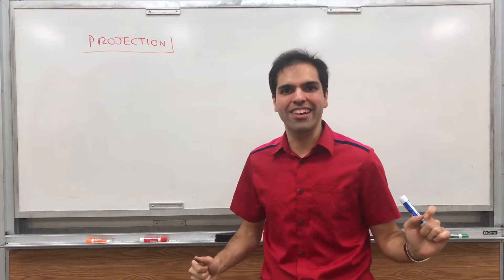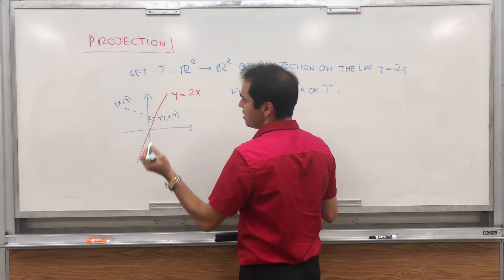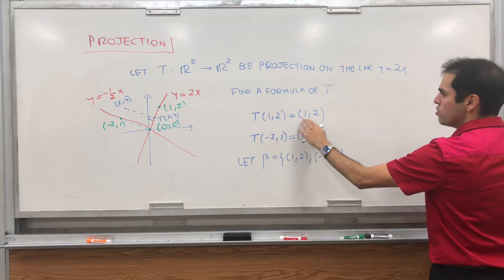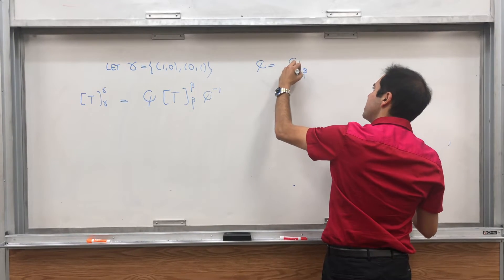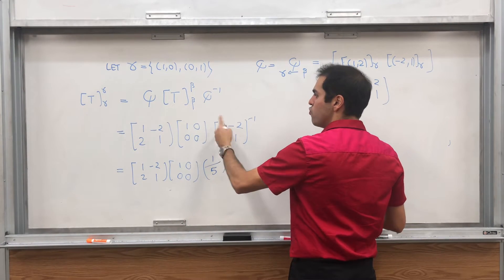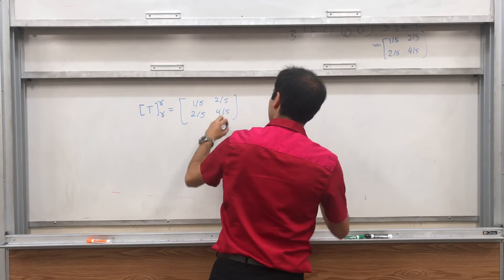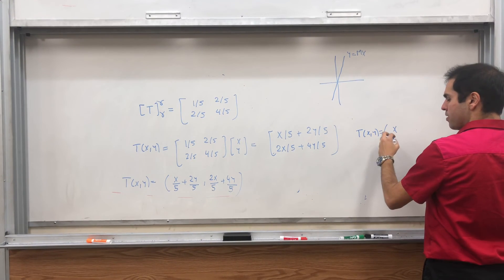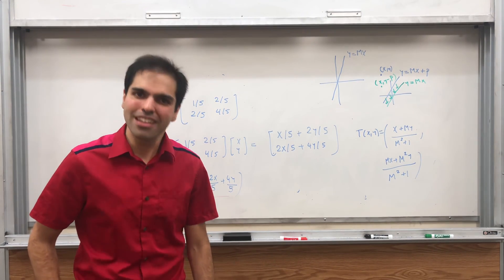Projection on y = 2x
Projection on line y = 2x

In this video, as a sequel to my reflection video, I calculate the formula of the reflection of a point about the line y = 2x. Of course one can do it more easily using multivariable calculus, but this is meant to be an application of change of coordinates, to illustrate the power of linear algebra. Enjoy!

Distance between a point and a plane (multivariable calculus approach to this)